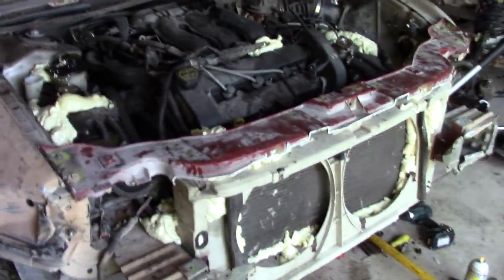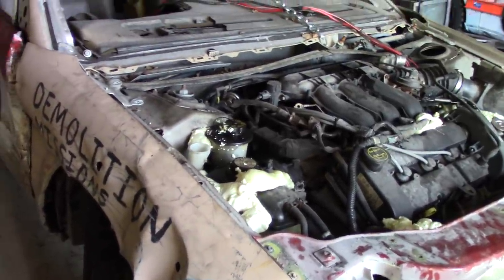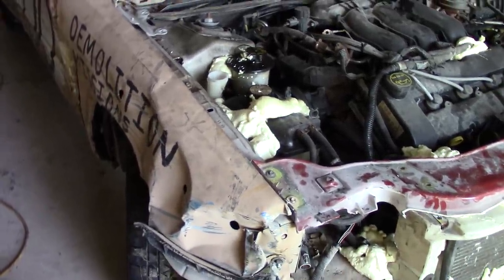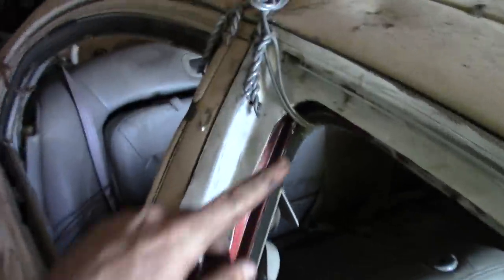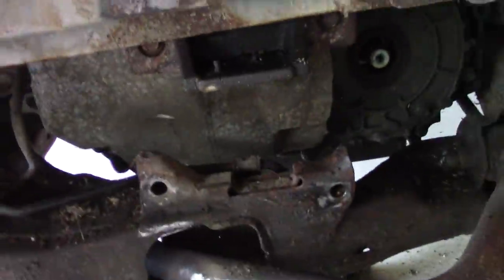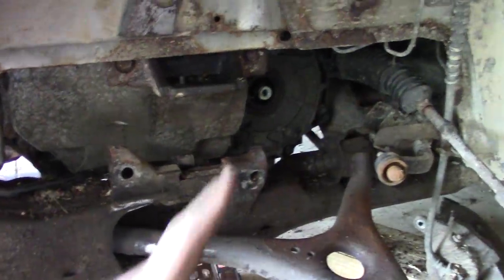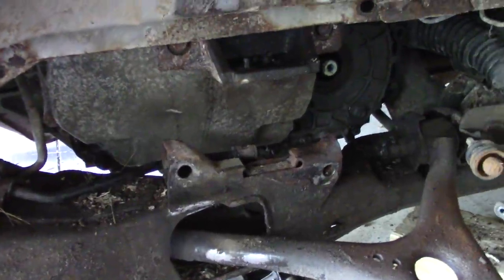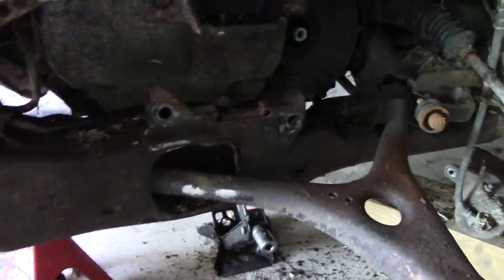2004 Sable Derby Build Ep 4: 20+ Years of Issues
Update on the radiator and door replacement. Bad strut is off and we found something else broken instead.